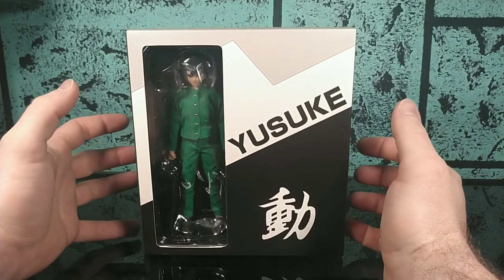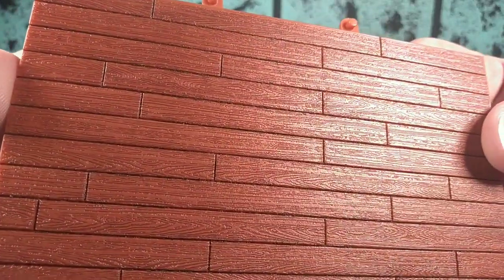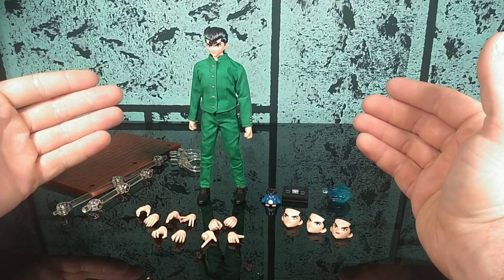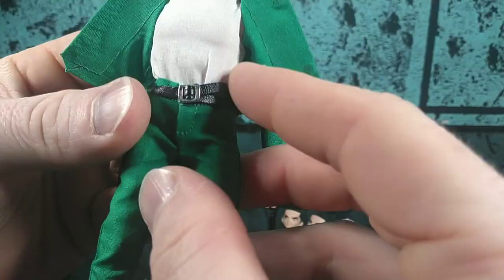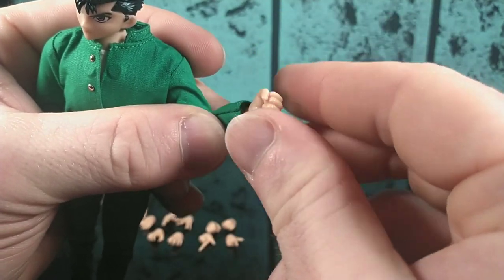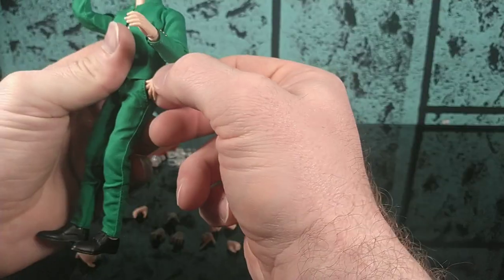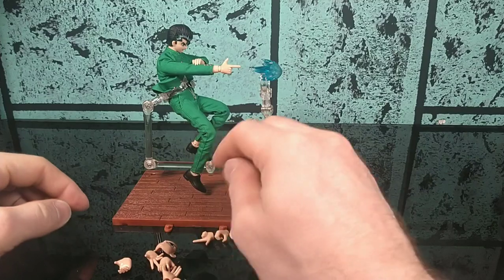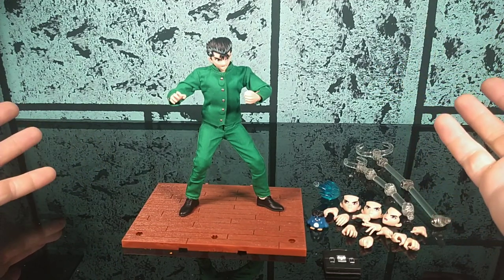YuYu Hakusho 1/12 Action Figure Yusuke Urameshi Unboxing and Review from DASIN Model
I dip my pinky toe in the quickly deepening DASIN Model pool with the 1/12th Yusuke Urameshi fully clothed action figure!